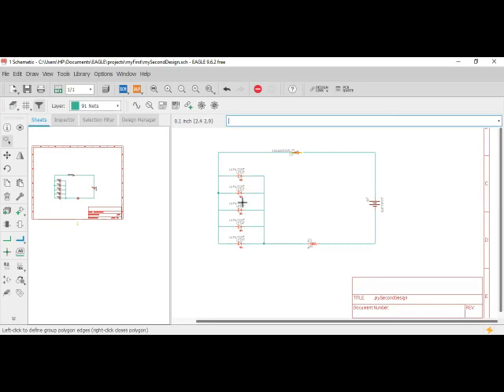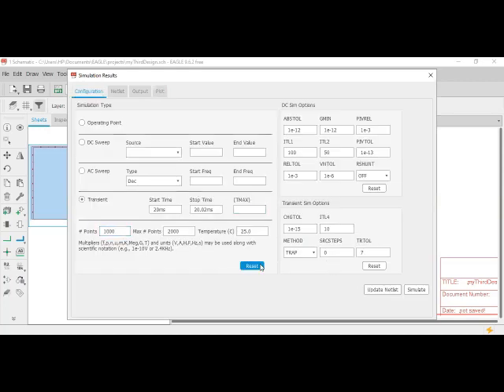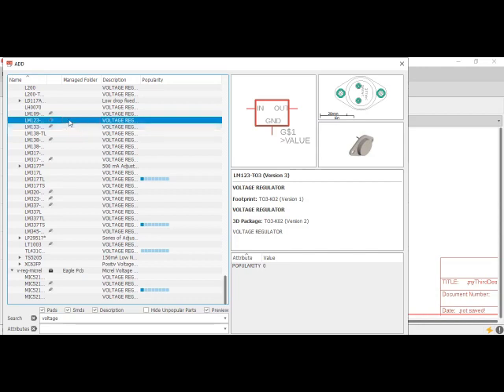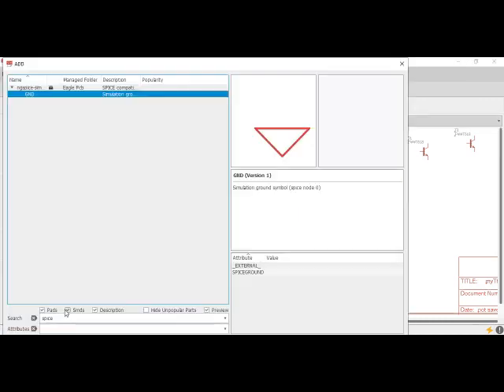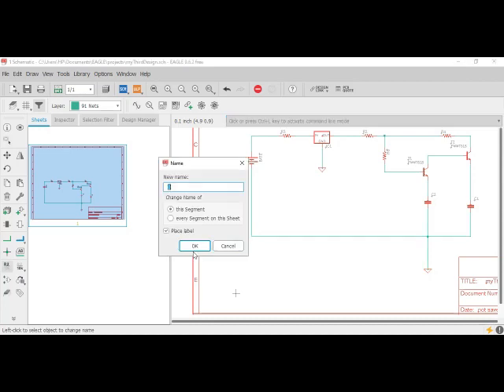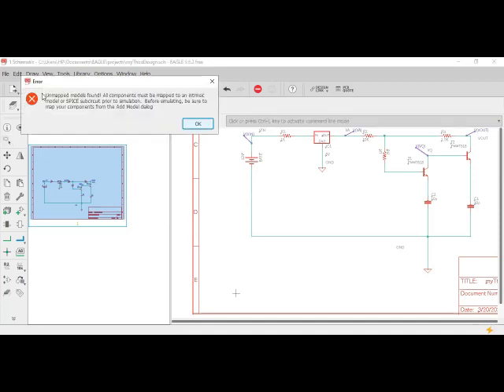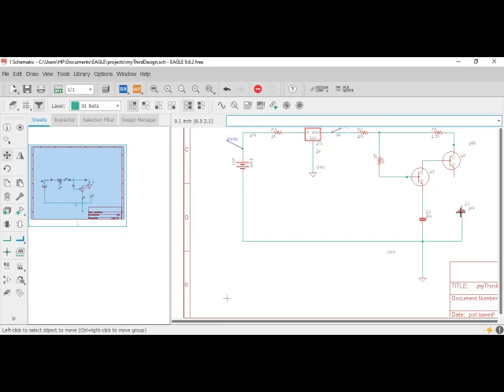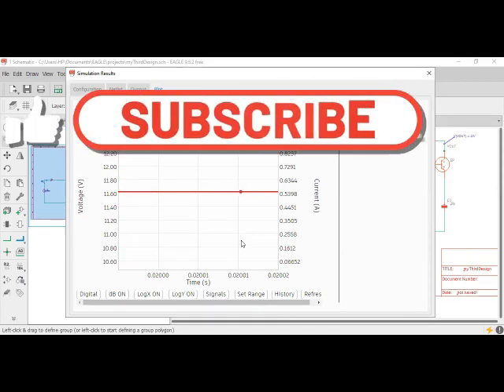Circuit Simulations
Here, we dive deeper on the use of Eagle Software for Simulations.